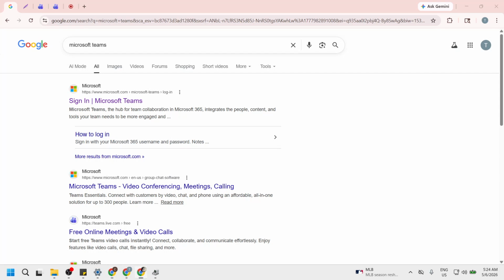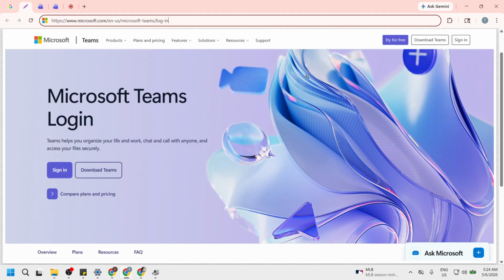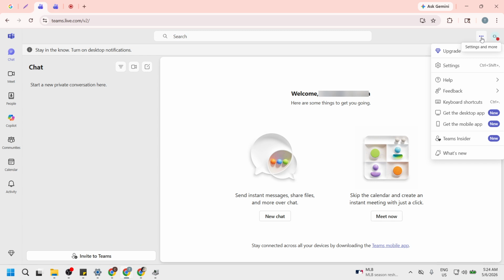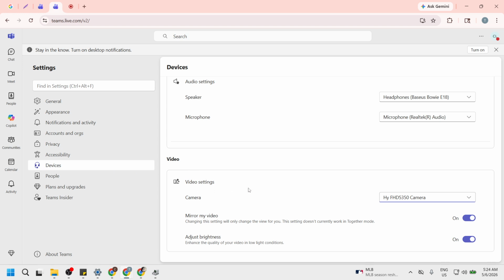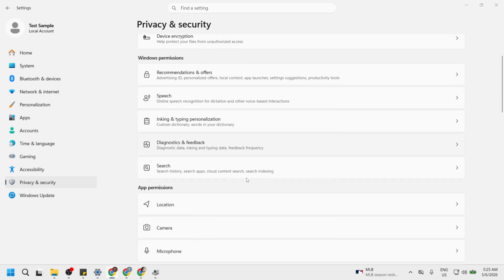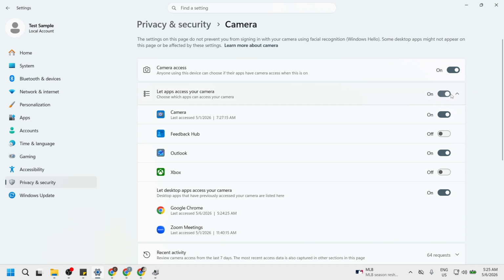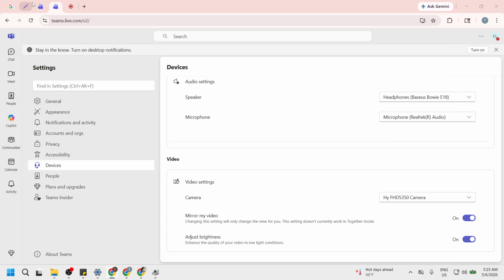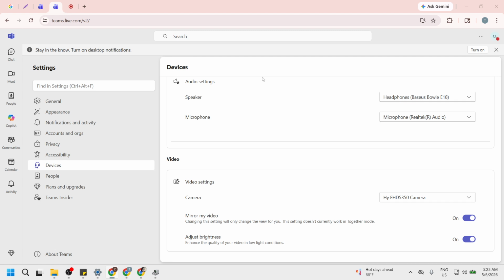How to Fix Microsoft Teams Camera Not Working [2026 Full Guide]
How to Fix Microsoft Teams Camera Not Working

In this video, we help you resolve the common issue where the Microsoft Teams camera is not working or failing to display your video feed during active conferences. We isolate the hardware detection failures and permission blockages that leave your video frame black or frozen, ensuring you can maintain a professional visual presence in your collaborative digital workspaces.

We emphasize the importance of verifying account status, checking internet connectivity, or reviewing recent configuration changes that might cause this error. By navigating through application media permissions, hardware access parameters, and privacy configurations within your operating system, we systematically address the underlying driver conflicts or device allocation errors that prevent the platform from successfully capturing your video feed.

Technical Specs:
Software: Microsoft Teams; Feature: Troubleshooting & Support

How to Fix Microsoft Teams Camera Not Working, Microsoft Teams Camera Not Working, Microsoft Teams webcam not working, Teams video call black screen, Microsoft Teams, Video Conferencing, Camera Troubleshooting, Webcam Error, Video Issues, Device Permissions, Hardware Access, Privacy Settings, Virtual Meetings, Corporate Communications, Teams Support